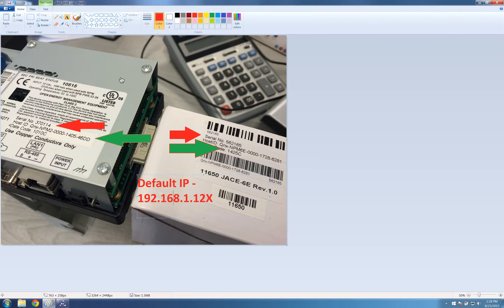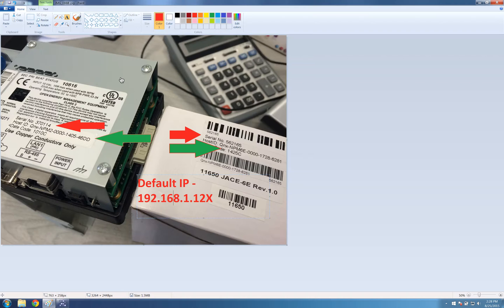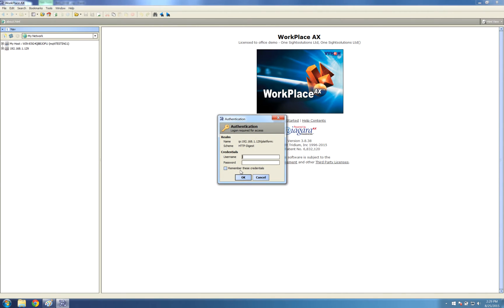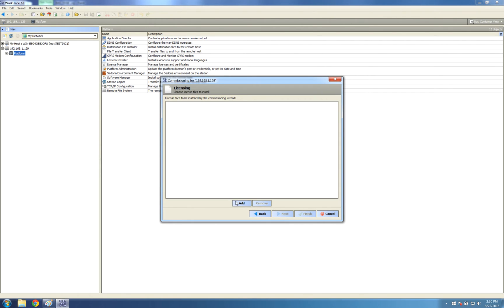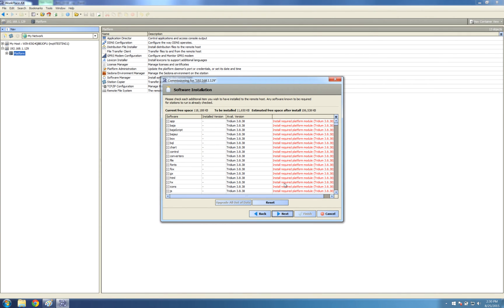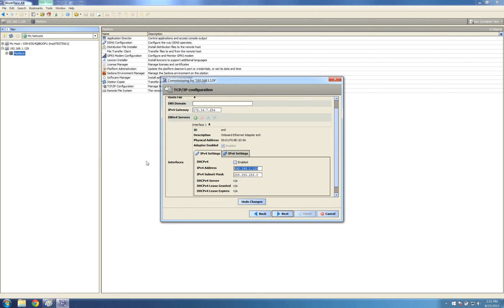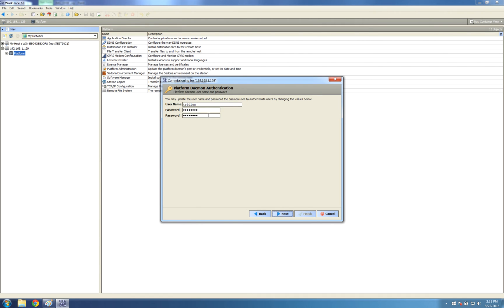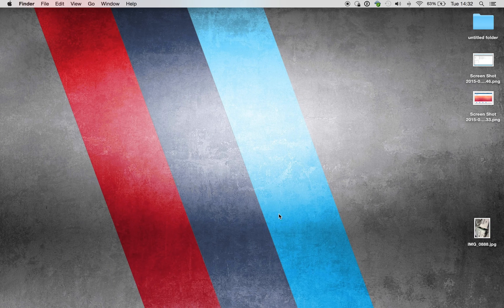HOWTO: Commission a JACE - Niagara AX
A short video demonstrating how to commission a JACE using the Tridium Niagara AX framework.

One Sightsolutions are the UK's leading product supplier & integration specialists within the Building & Energy management space.